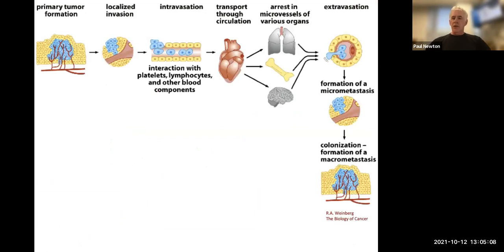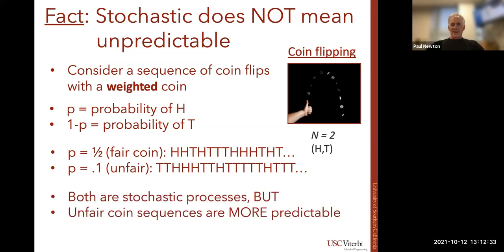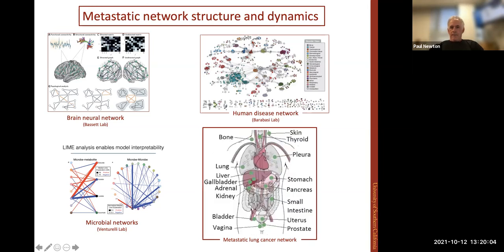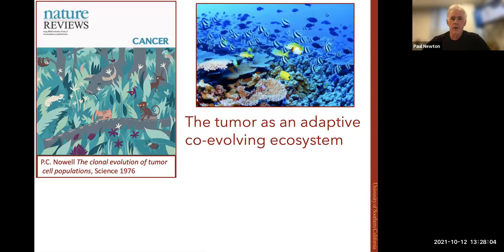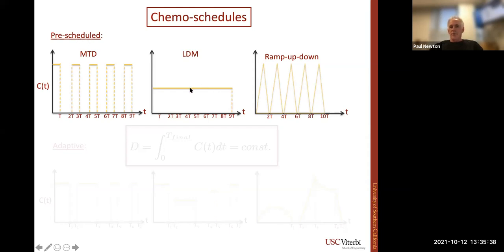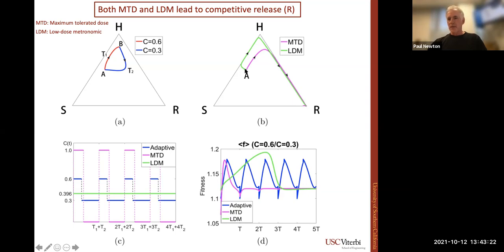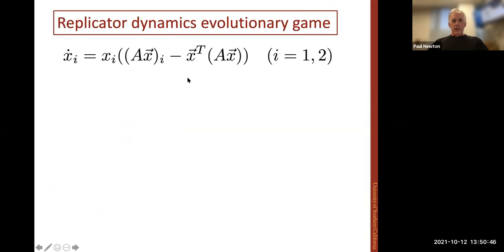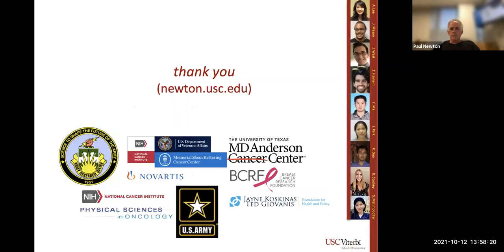Three problems in mathematical oncology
International Symposium on Mathematical and Computational Oncology – Keynote Address, October 12, 2021